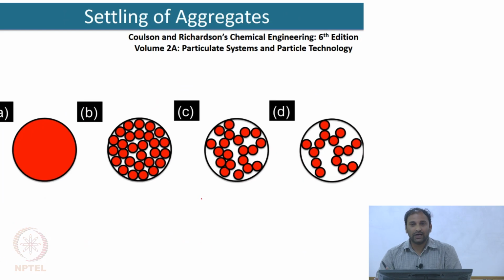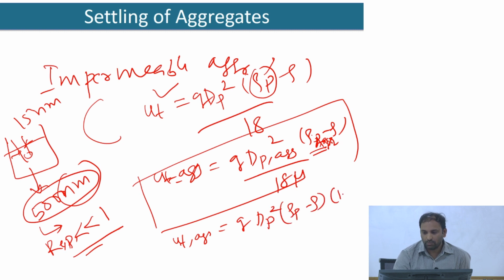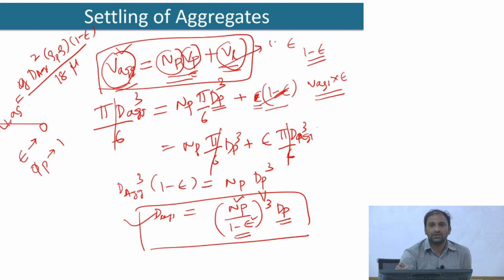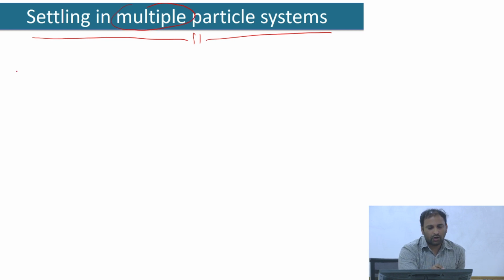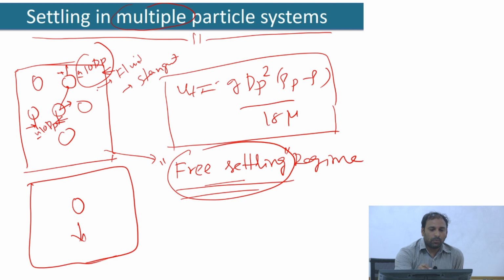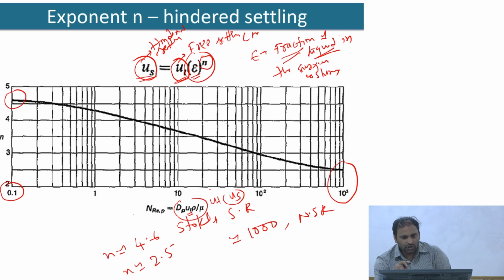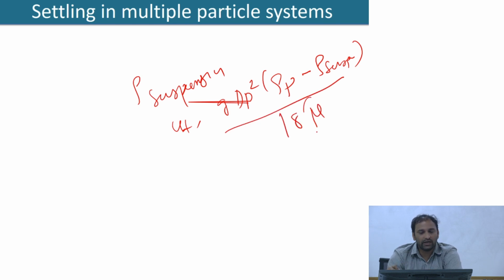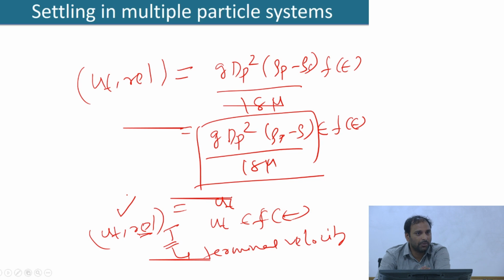#39 Settling of Colloidal Aggregates Free Settling | Fluid & Particle Mechanics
Explore the settling behavior of particles in multiparticle systems, including the concept of hindered settling. We'll discuss the differences between slurry and suspension.